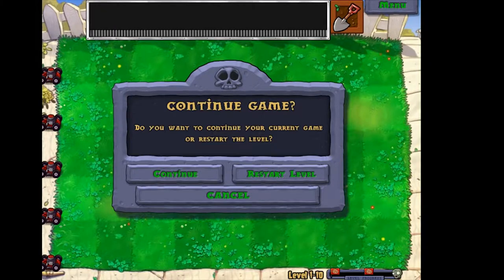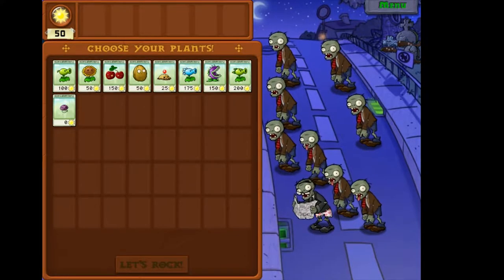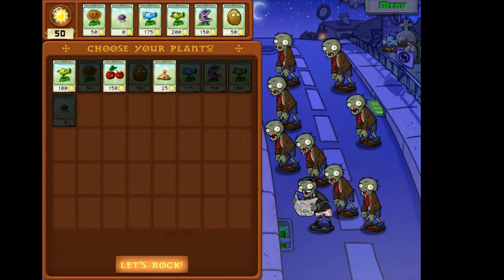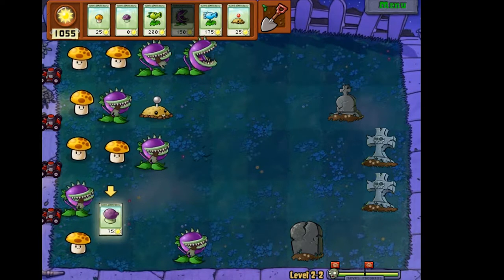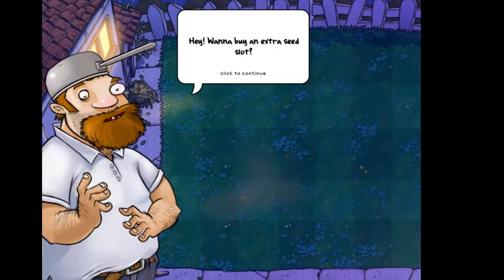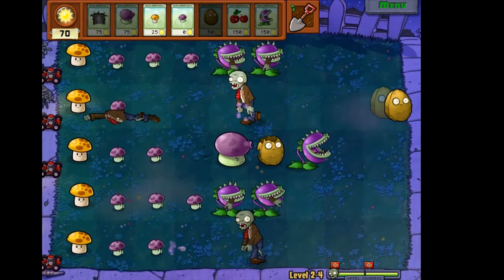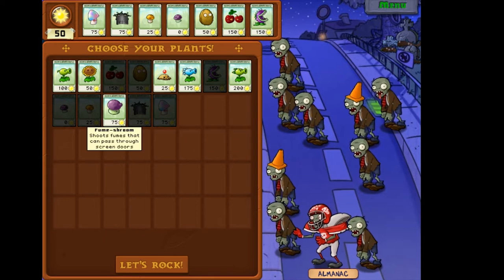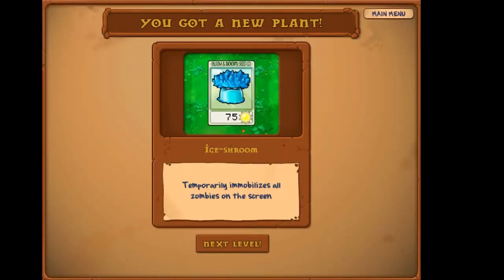PvZ lvl 1_10 to 2_7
PvZ Gameplay With big brother and dad.

This is the second in a series. You can find the first video at